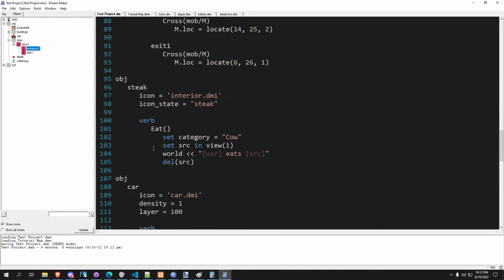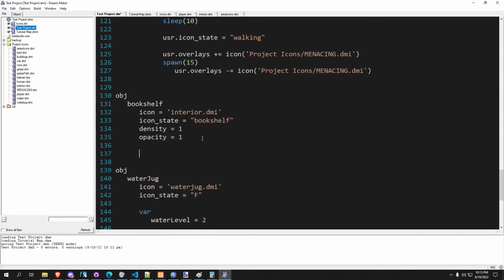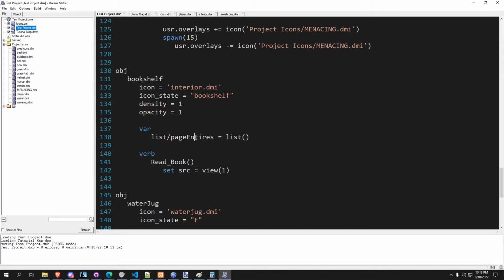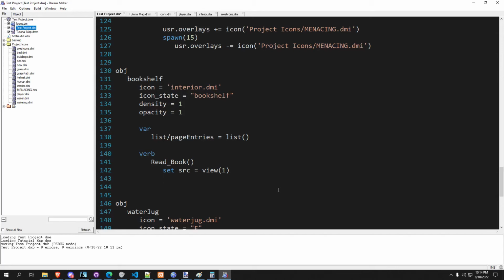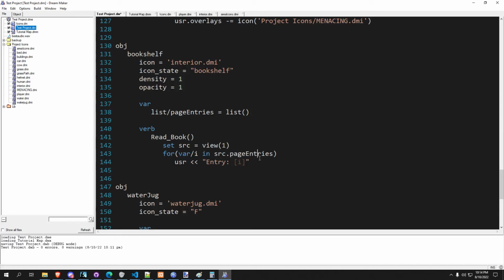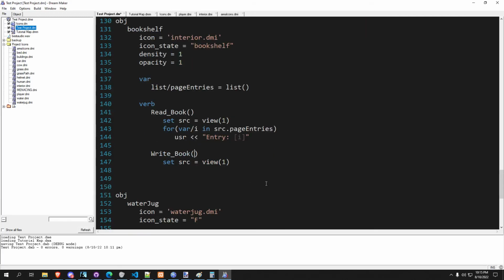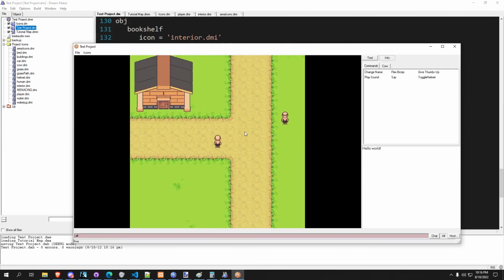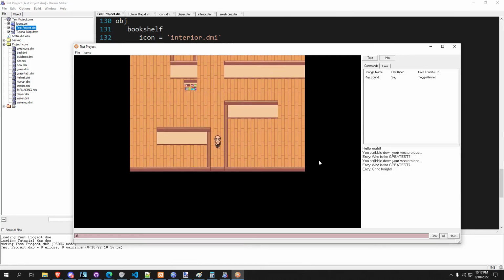BYOND: More Fun With Verbs (Episode 5)